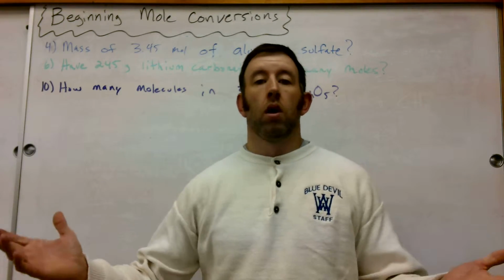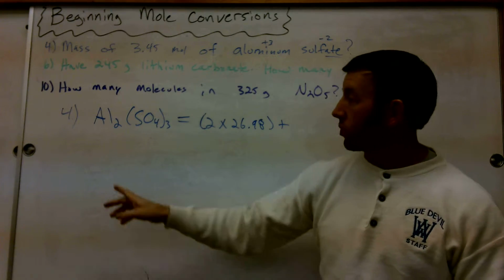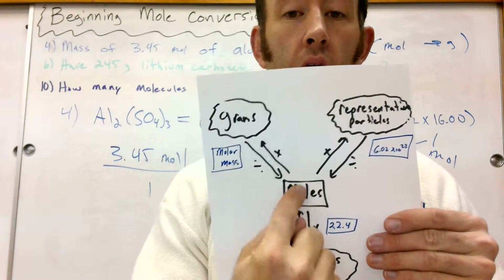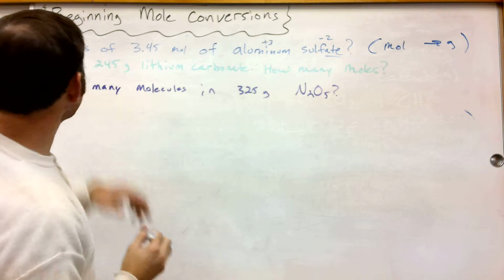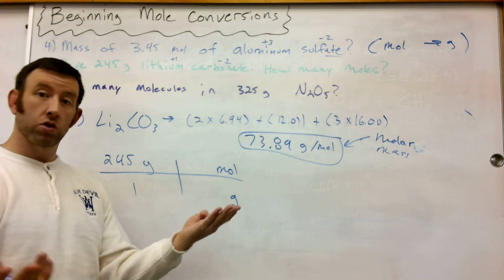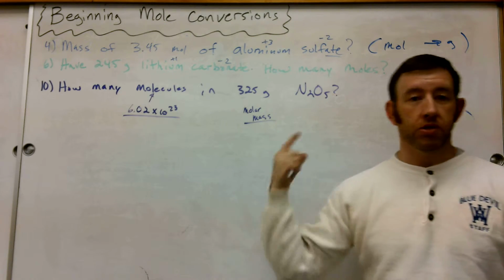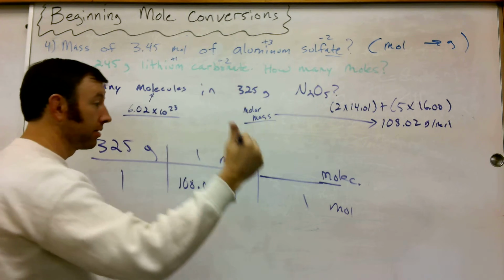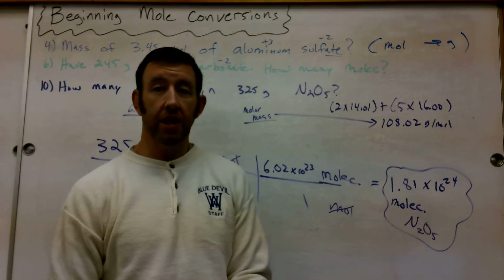Beginning Mole Conversions Tutorial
Accompanies CQ 26